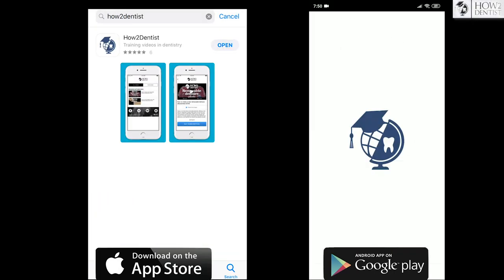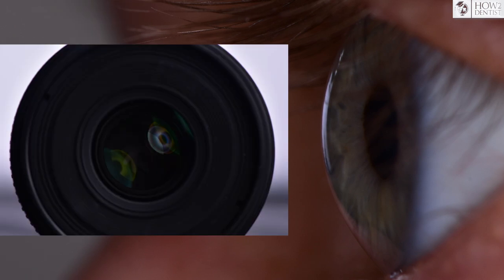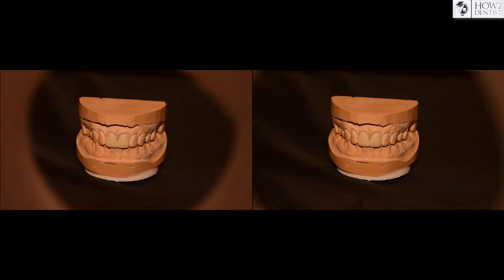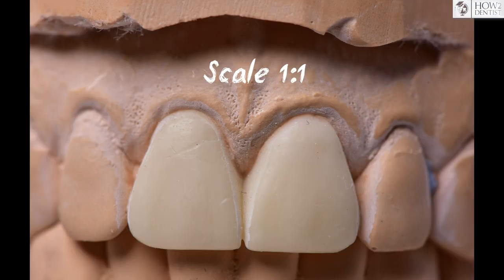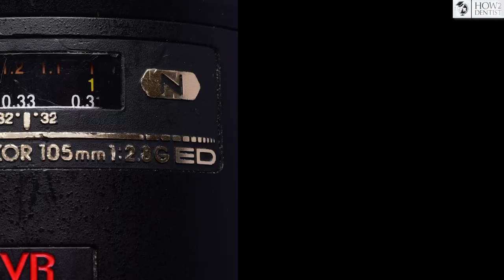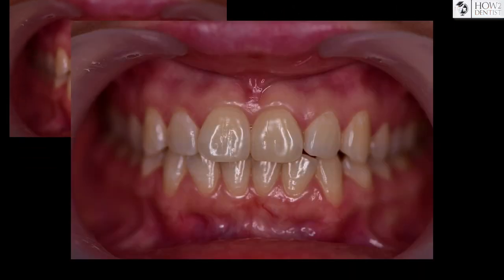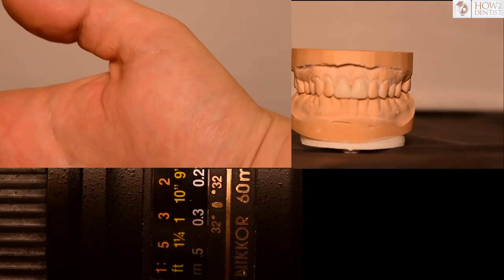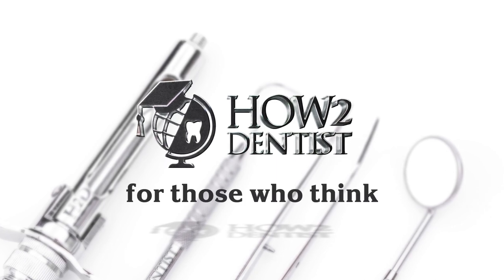How to perform dental photographic protocol. Lenses / How to Dentist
Currently, dental photography is done not only for the sake of the protocol, but also as an object of art. There is very little time left for modern dentists to study photographic equipment. But how to choose a lens, and the camera itself, and preferably cheap one? Is price always decisive? Or is it enough to understand the settings? Communication with professionals often (we are not talking about everyone) is not always an ease task. Therefore, we set a target to explain digital photography to dentists in their language and on examples that are found in daily practice. Today in less than 5 minutes we’ll explain how to choose a lens, what to look for when choosing it, as well as basic settings. At the end of the video there is a convenient table for decrypting the main values, so look until the end)).